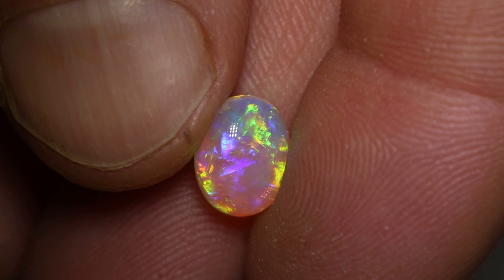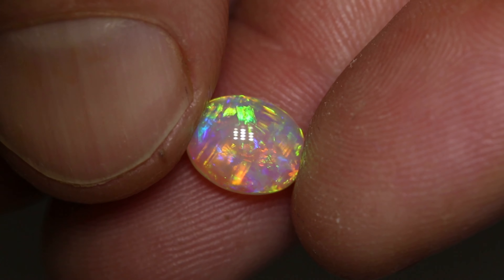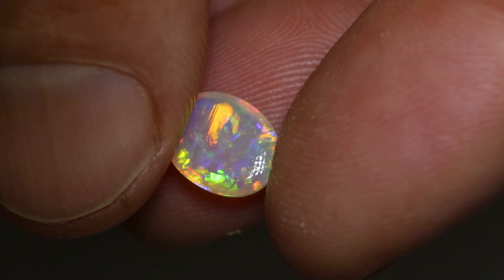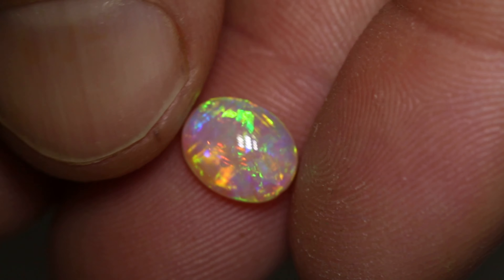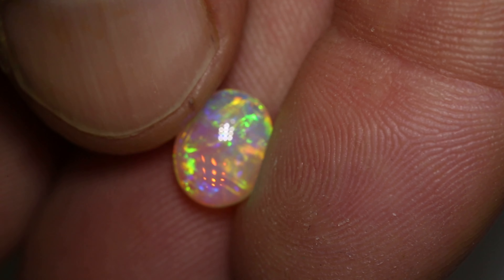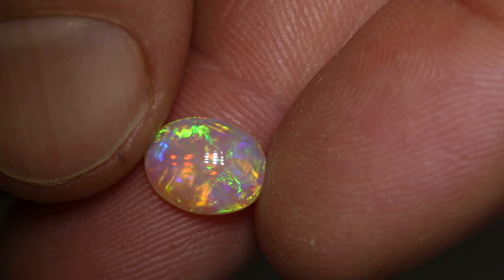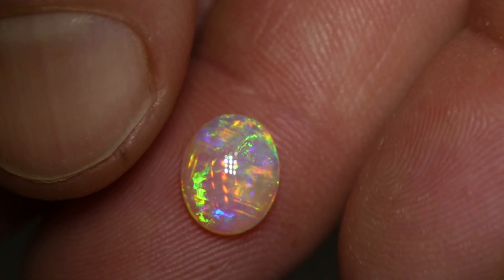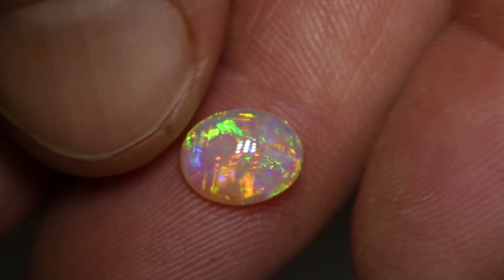Black Opal Direct gems